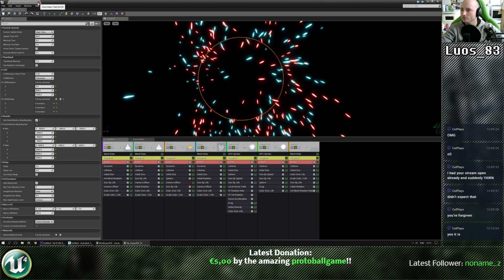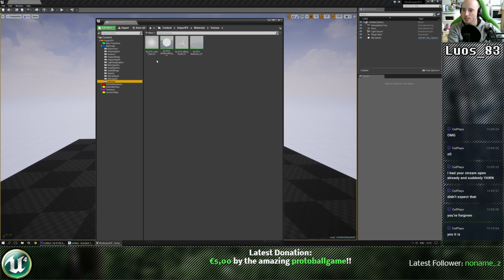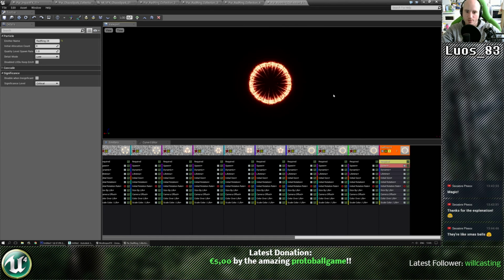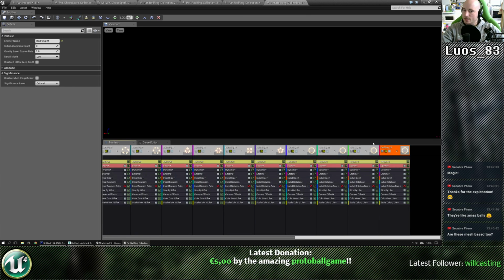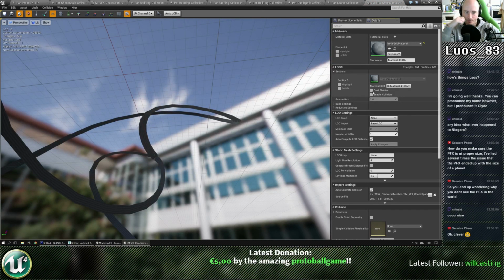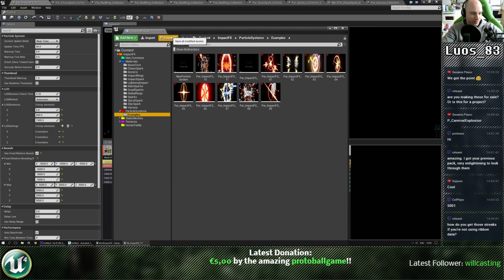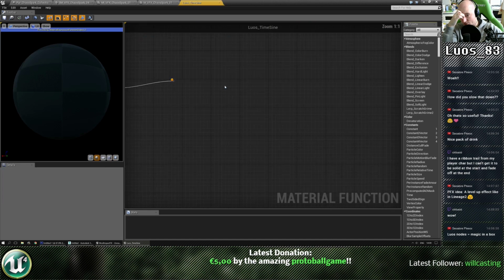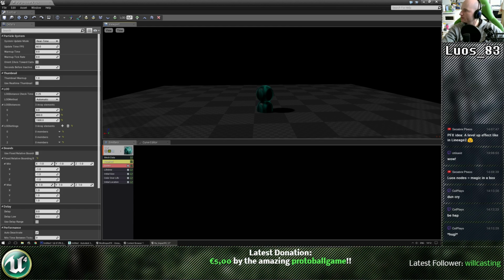[UE4] Luos's Particle streams.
Throwing out random particles is my thing, do join and have a nice time in the chat :)